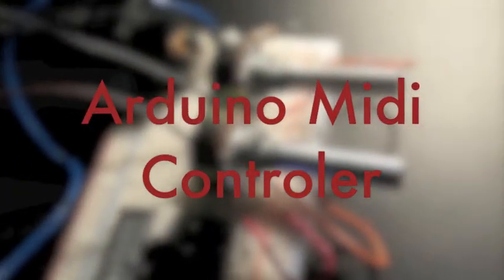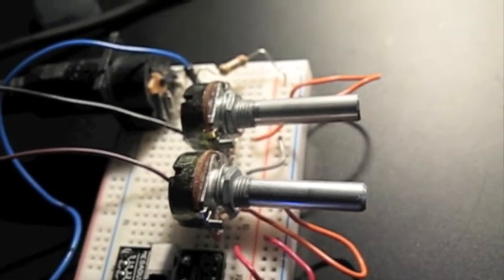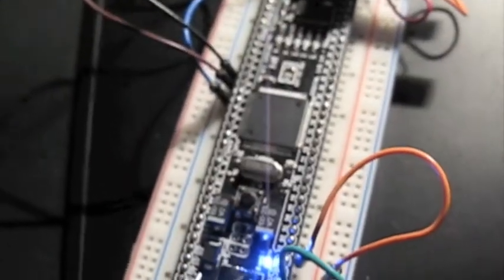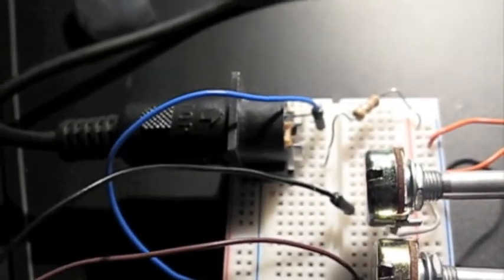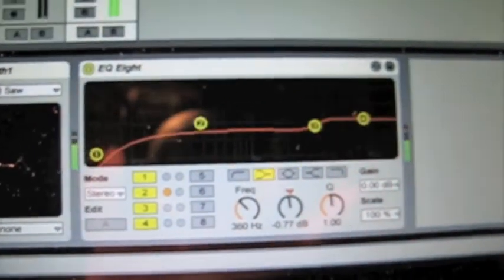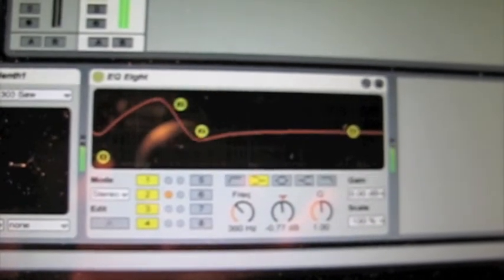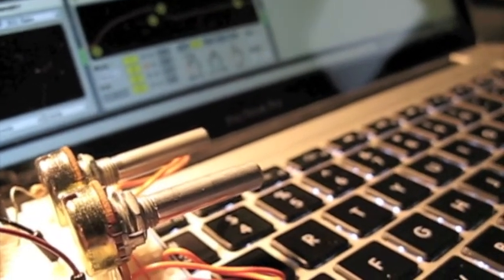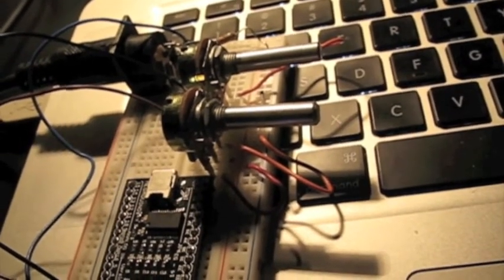Arduino Midi Controller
Simple Arduino Midi Controller using a couple pots and an ArduinoMega clone (My design)